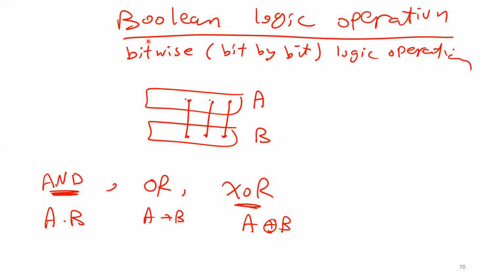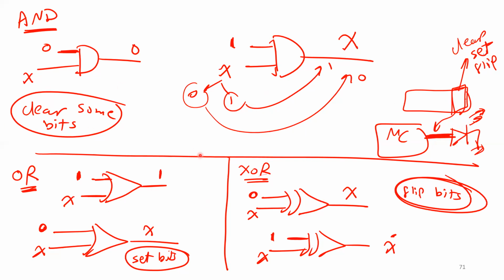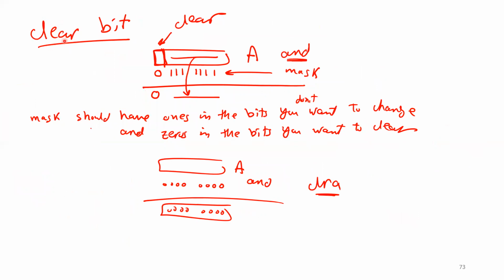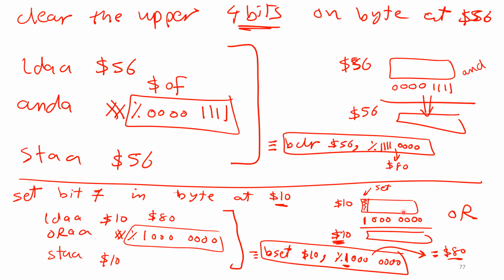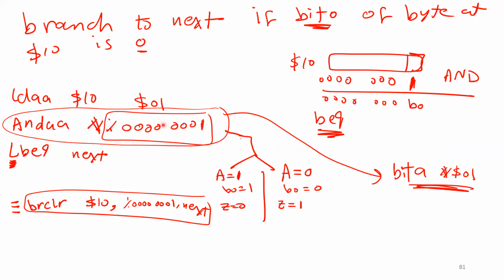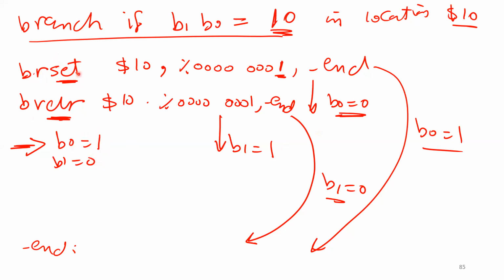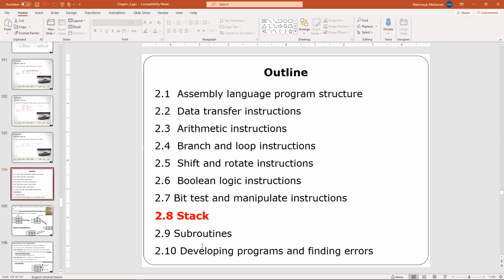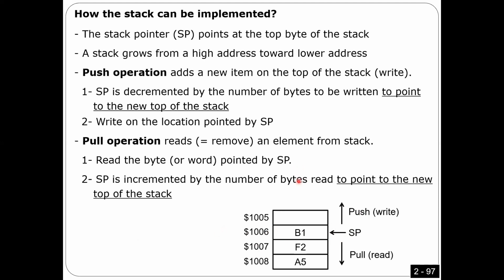ECE3130_S21_3_3